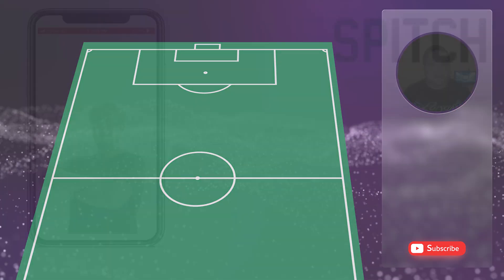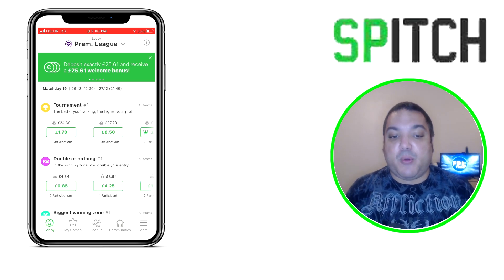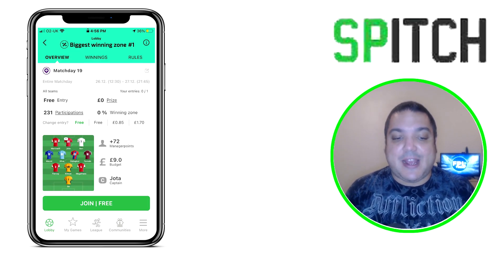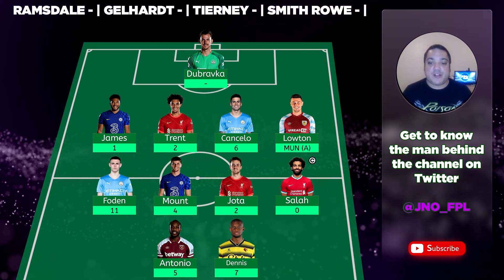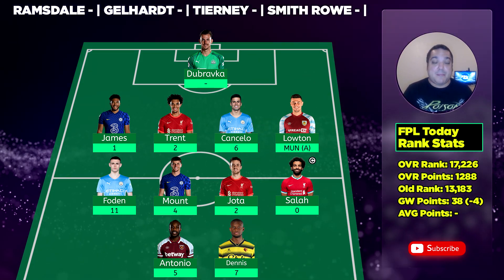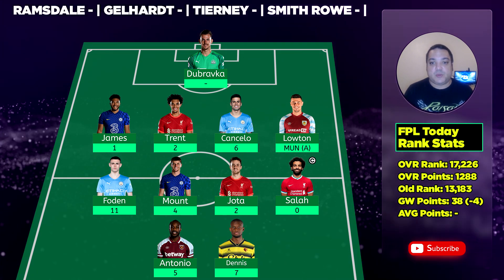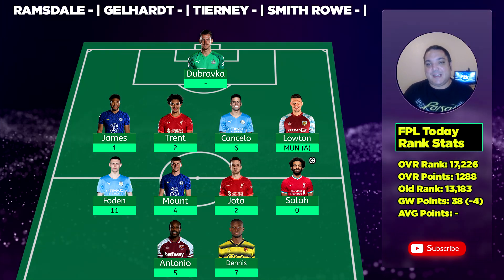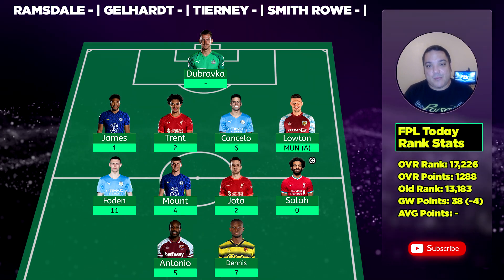HAPPY NEW YEAR!🥳 | FPL GAMEWEEK 21 TEAM SELECTION! | GW21 | Fantasy Premier League Tips 2021/22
HAPPY NEW YEAR to all my FPL subs, but Salah almost ruins the end of 2021. So lets figure out the next steps in the Fantasy Premier League! In this video we go over how I did in GW20 and my plans for Gameweek 21 in the Fantasy Premier League and what FPL transfers I make in this Team Selection Reveal Video.

Previous FPL Finishes:
2014/15 - 99,956
2015/16 - 24,754
2016/17 - 10,083
2017/18 - 21,946
2018/19 - 10,228
2019/20 - 465,707
2020/21 - 89,146

How will future transfers change this first draft team? Then we go through the Fantasy Premier League season with captain picks for this new season.